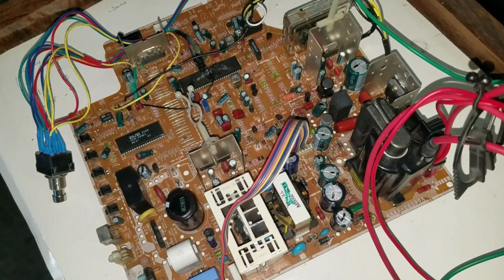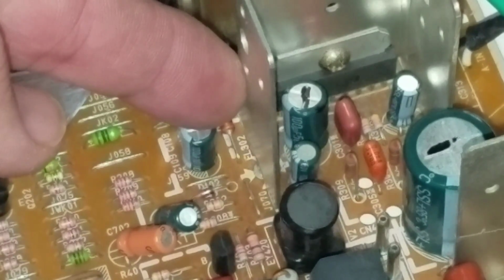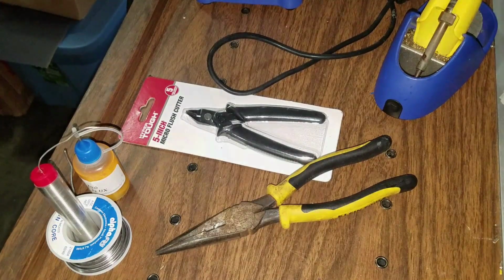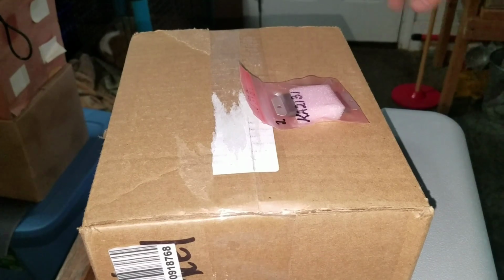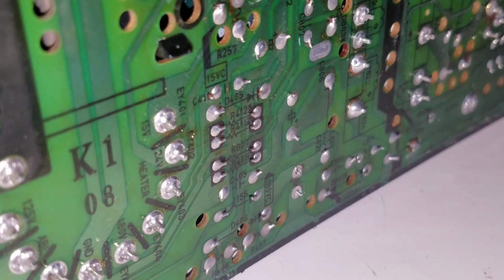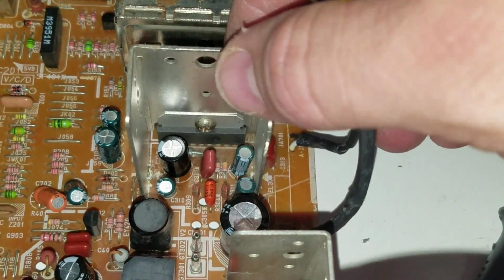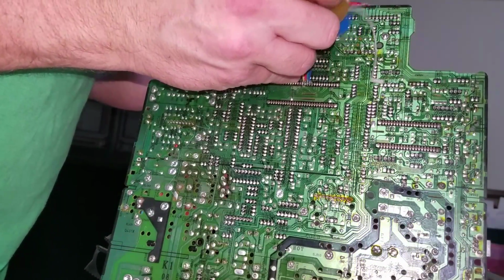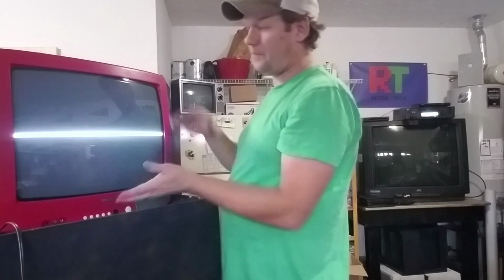CRT TV Recap & Vertical Line Collapse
Hey everyone.  This is a follow up video to the Samsung CRT RGB Mod & restoration.  Unfortunately there will need to be a follow up to this video.